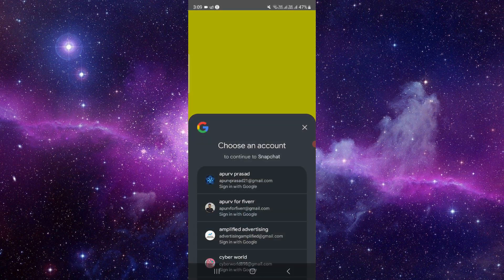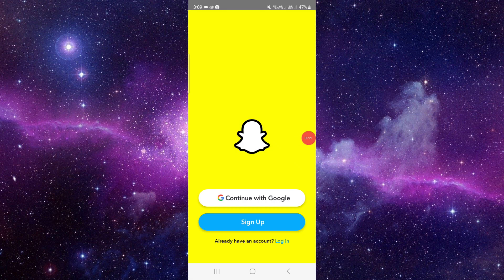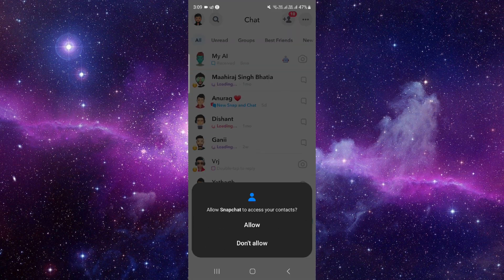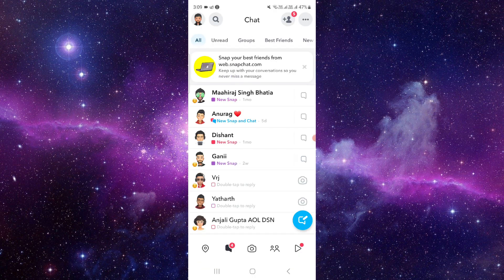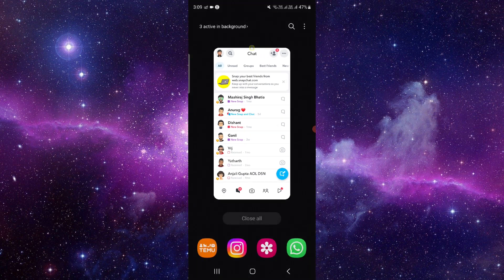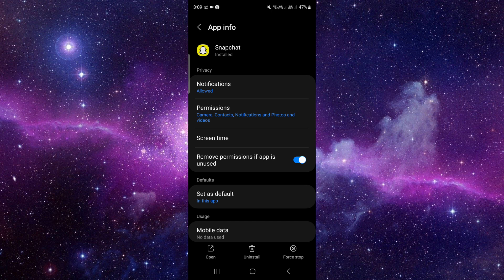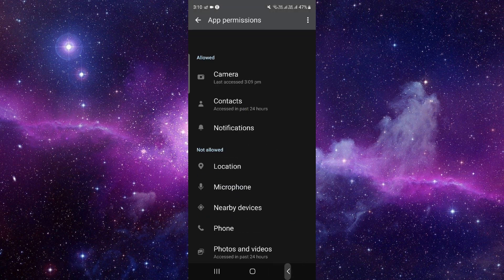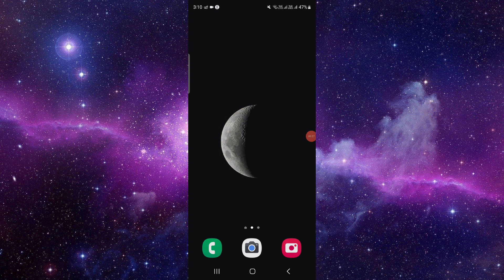✅ How to Disable the Save Option on Snapchat (Full Guide)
Protect your privacy and control your Snapchat content with our comprehensive guide to disabling the save option! Whether you're sharing sensitive photos or videos with friends, preventing recipients from saving your snaps can help safeguard your digital privacy. Join us as we walk you through the steps to disable the save option on Snapchat, ensuring that your content remains ephemeral and private. Watch now and take control of your Snapchat experience!

Key Learning Points:
• How to disable the save option on Snapchat
• Protecting privacy and controlling content distribution
• Tips for managing privacy settings on Snapchat